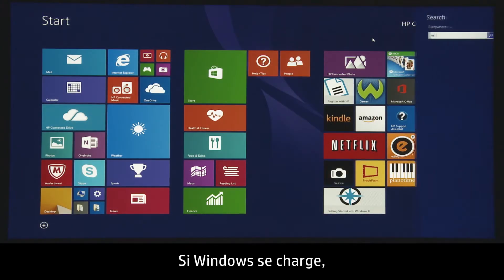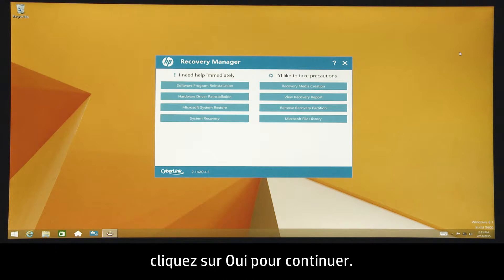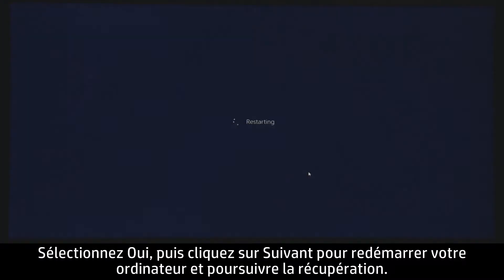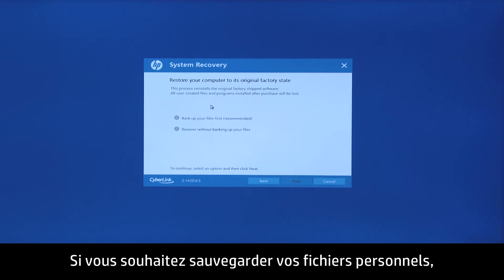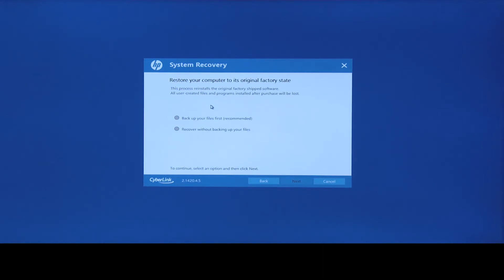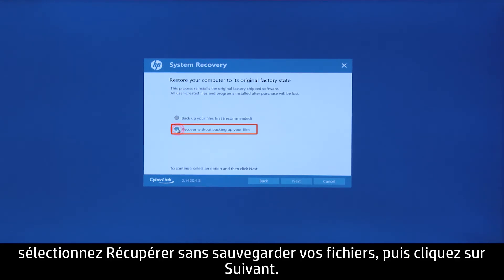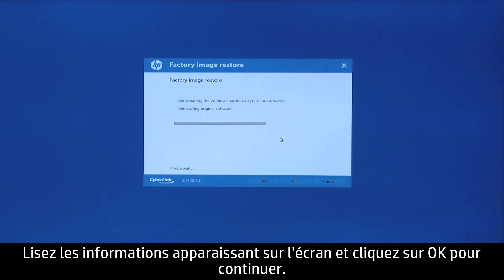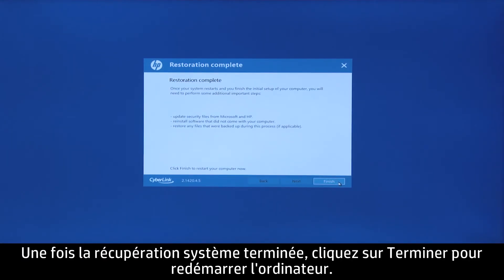Exécution récupération système HP sous Windows 8 pour ordinateurs de bureau HP 2014 et plus récents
Apprendre à réaliser une récupération système HP sur des ordinateurs de bureau HP 2014, et plus récents, avec Windows 8.

Davantage d'options d'assistance pour votre appareil informatique sont disponibles sur hp.com/support.